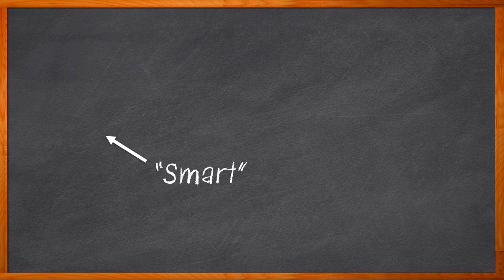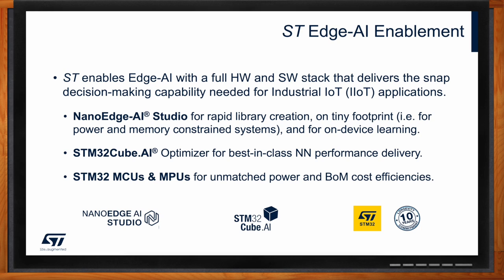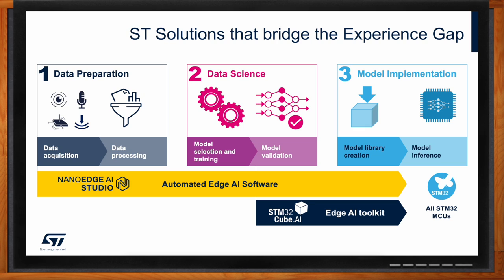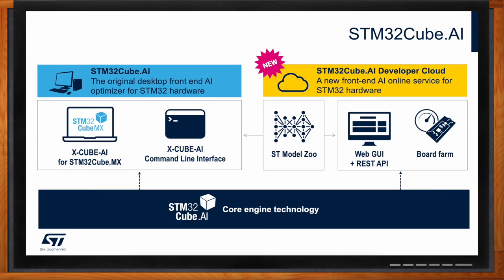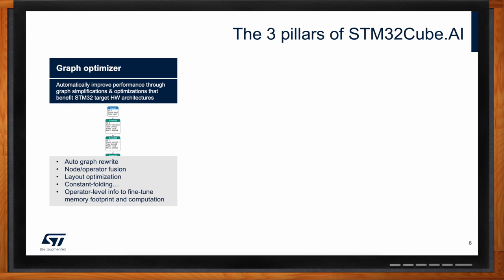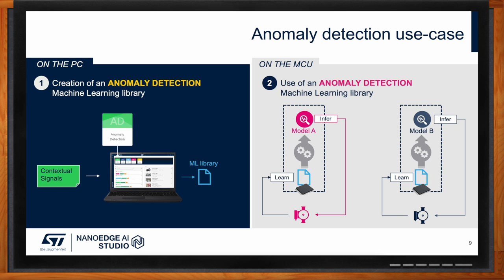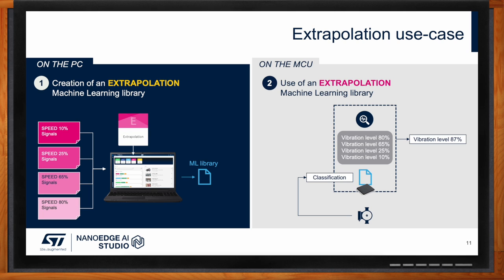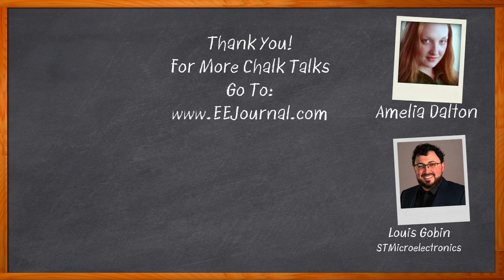IoT Data Analysis at the Edge -- STMicroelectronics and Mouser Electronics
June 28, 2023 -- No longer is machine learning a niche application for electronic engineering. Machine learning is leading a transformative revolution in a variety of electronic designs but implementing machine learning can be a tricky task to complete. In this episode of Chalk Talk, Amelia Dalton and Louis Gobin from STMicroelectronics investigate how STMicroelectronics is helping embedded developers design edge AI solutions. They take a closer look at the benefits of STMicroelectronics NanoEdge-AI® Studio and STM32Cube.AI and how you can take advantage of them in your next design.

More information and to download the Intelligence at the Edge eBook